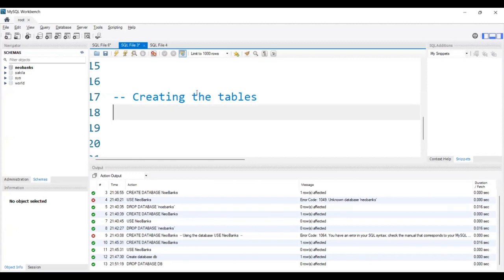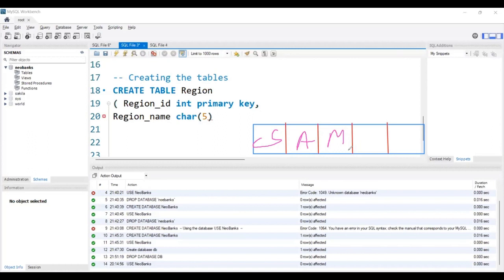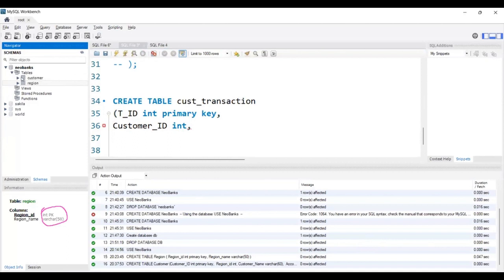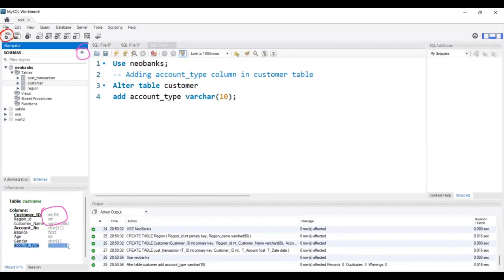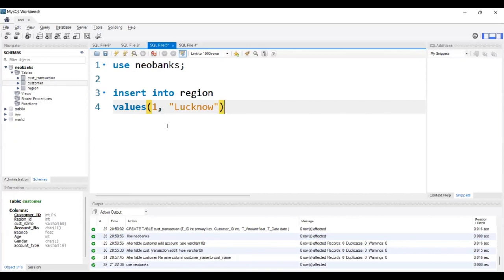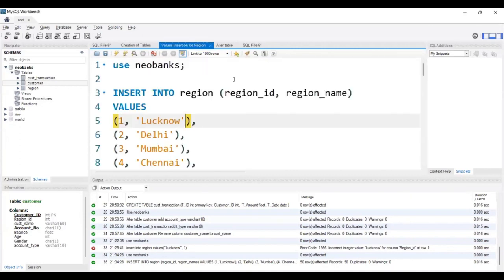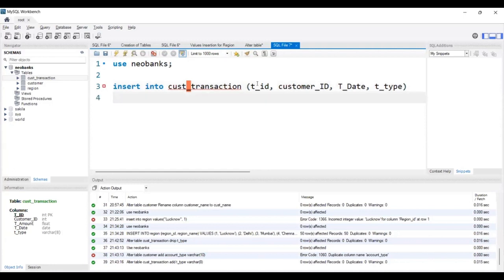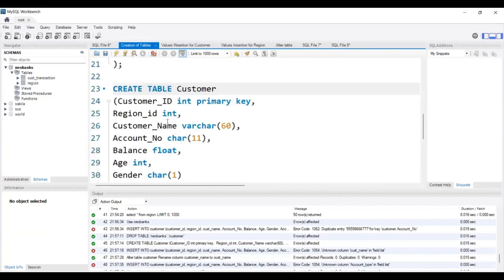Uncovering the Secrets of SQL: Ready to Take Your Database Knowledge to the Next Level | InsideAIML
SQL table creation is essential foundational knowledge for any aspiring SQL developer. In this video, you will learn the fundamentals of how to properly define SQL tables using data types, primary keys, foreign keys, constraints and other essential components. We will cover step-by-step process for logically modeling data and translating that into well-designed SQL table structures following normalization best practices. Whether you are just getting started or need a refresher, after watching this video you'll have the knowledge to start building SQL databases.

InsideAIML is an online learning platform that offers courses on artificial intelligence, machine learning, data science, and digital marketing. InsideAIML's courses are designed to help students develop the skills they need to succeed in today's job market. The courses are taught by experienced industry professionals and cover a wide range of topics. It focuses primarily on four different career transformation programs, which are as follows:

👉 Masters in Artificial Intelligence with Job Guarantee Program
👉 Masters in Data Science with Job Guarantee Program
👉 Master’s In Data-Driven Digital Marketing Program
👉 Master’s in Machine Learning Engineering and Operations ( MLOps ) Program